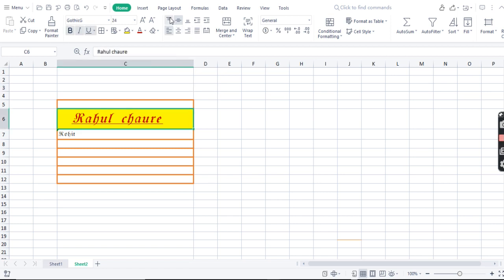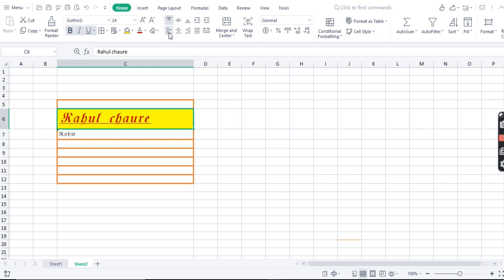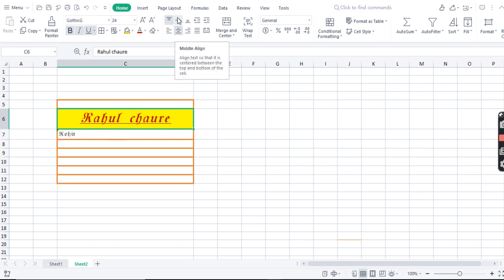Video 6 "Text align in Excel " / Excel learning from basic / Excel formulas Free Excel training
Excel learning from basic / Excel formulas / how to put excel formulas / how to learn excel / all commands of ecxel / wps office / microsoft office / Skills of excel / advanced excel.